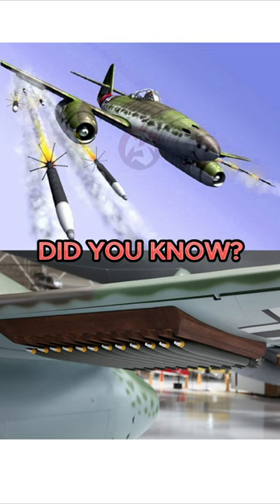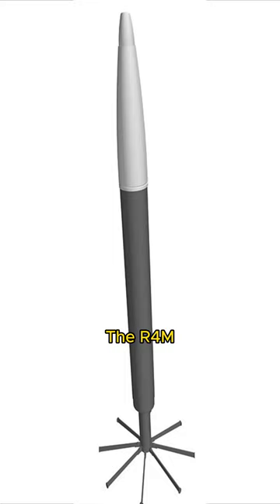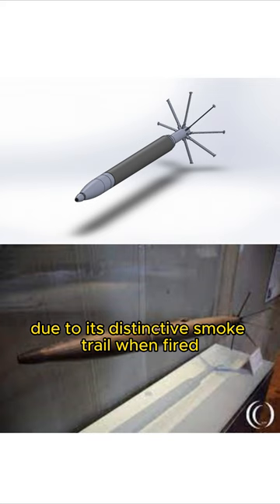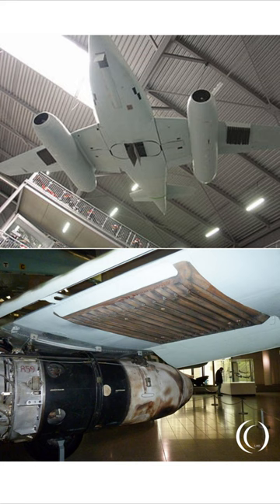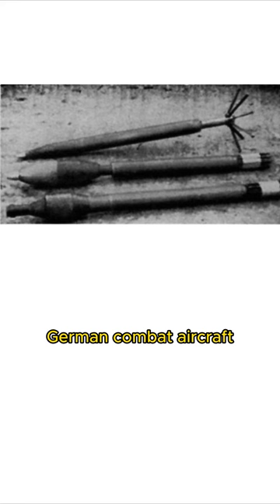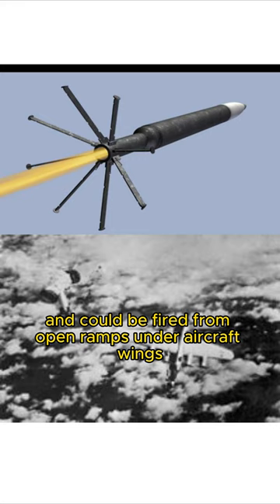Truth Of History - World War 2 -THE R4M ROCKET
The R4M. It also known by the nickname Orkan due to its distinctive smoke trail when fired, was a folding-fin air-to-air rocket used by the Luftwaffe at the end of World War II. The R4M was used on several late war German combat aircraft, most notably the Messerschmitt Me 262, and could be fired from open ramps under aircraft wings or from tubes inside under-wing rocket pods.